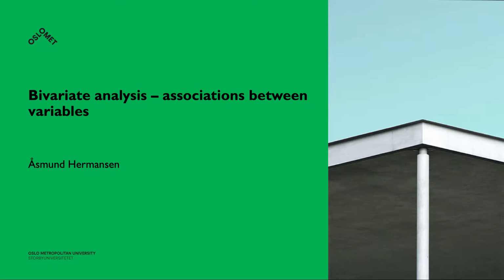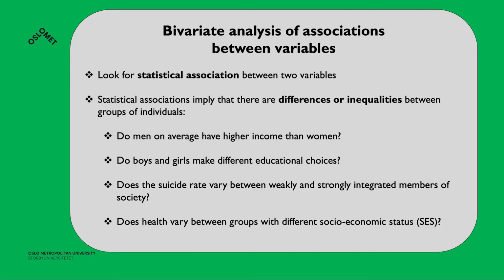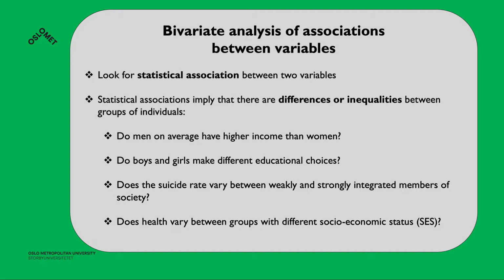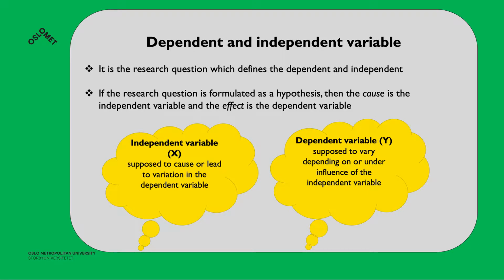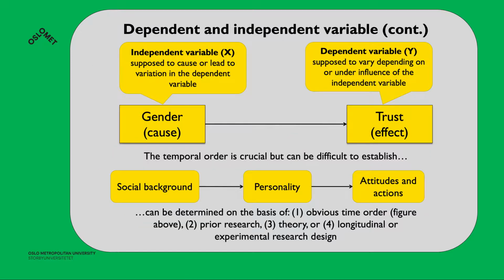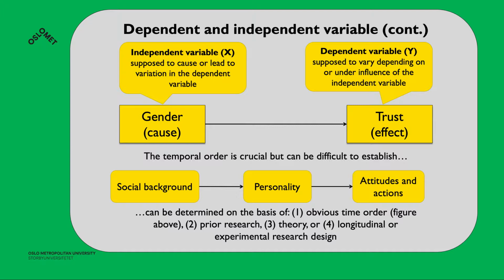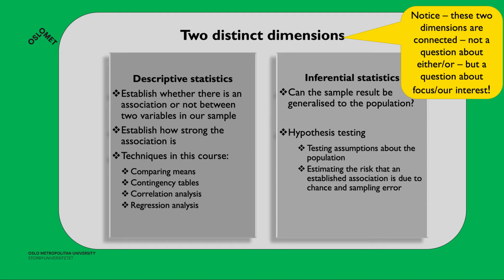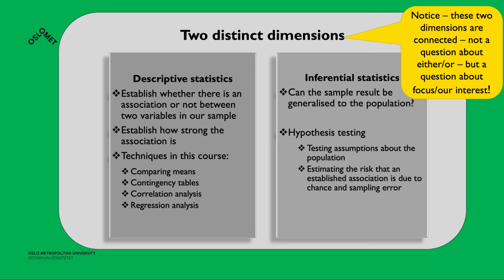15 video SIW4210 - Bivariate analysis (intro.)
Table of Contents:

00:15 -
00:57 -
01:39 - Dependent and independent variable (cont.)
03:21 -
04:48 -